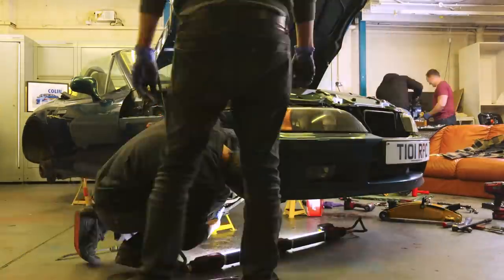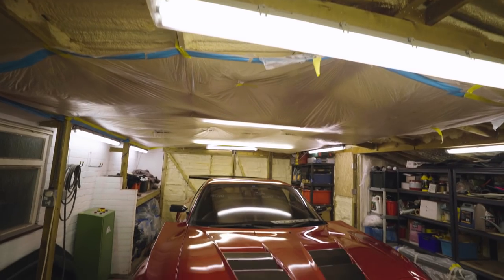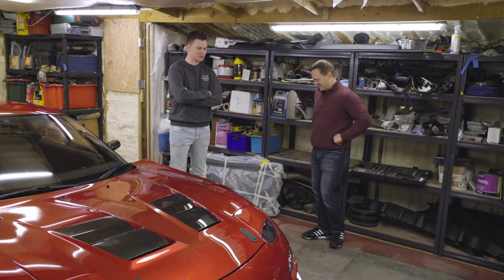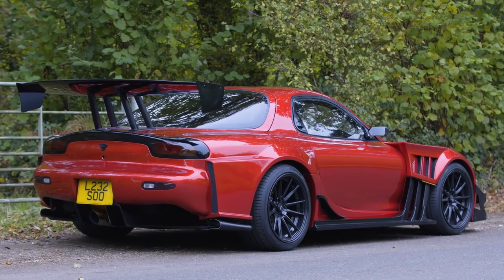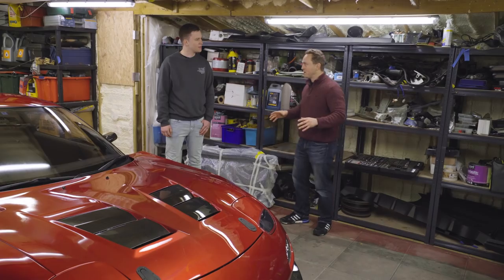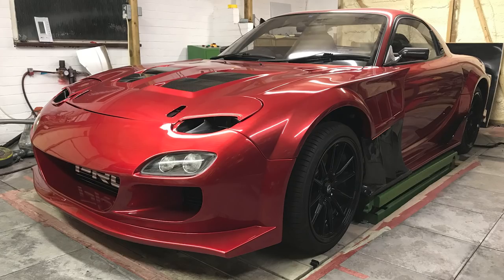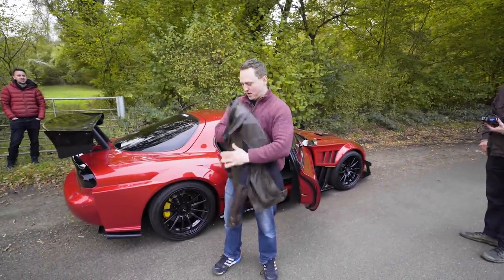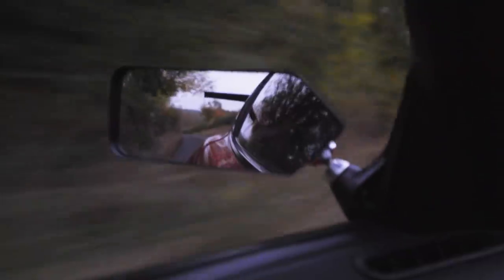This Built-Not-Bought RX-7 Made Me Fall In Love With JDM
Join us for the Hot Wheels Legends Tour where one custom built car is chosen to be immortalized as a Hot Wheels die-cast sold around the world! Hosted live at Jay Leno’s Garage with an expert panel of Hot Wheels designers, special guests and judges that will determine who will take home the ultimate prize! Get ready to hear what Jay Leno and our celeb judges have to say about the 13 custom built finalists from around the world including the UK finalist Volvo P1800 Gasser!

This week, Alex drives a unique RX-7 to finally see if he can start to fall in love with JDM cars.